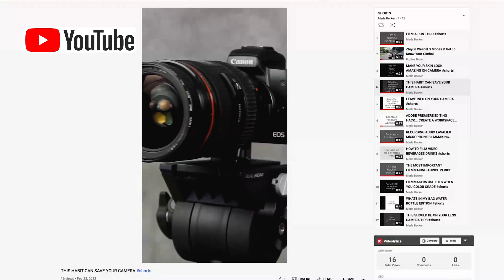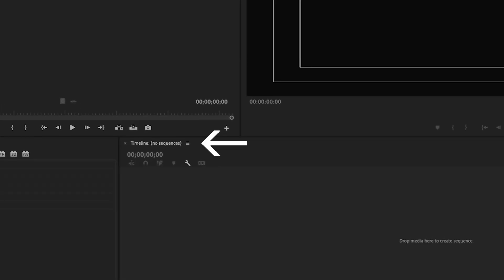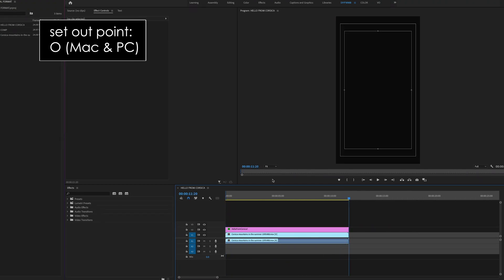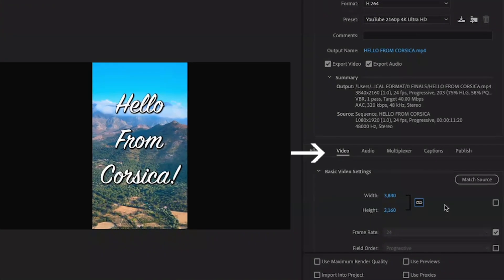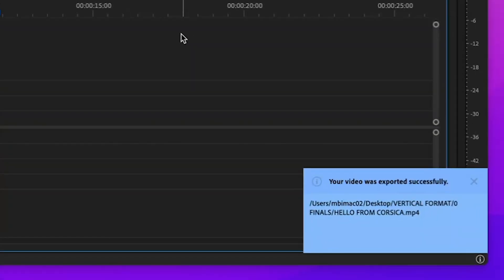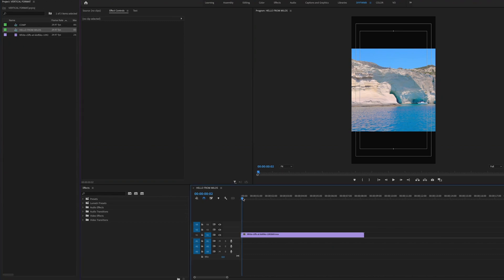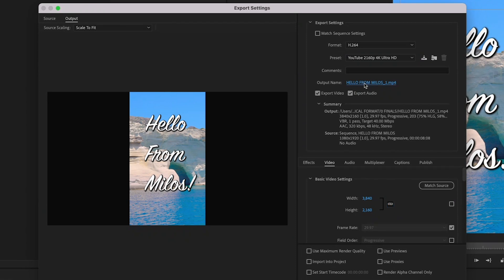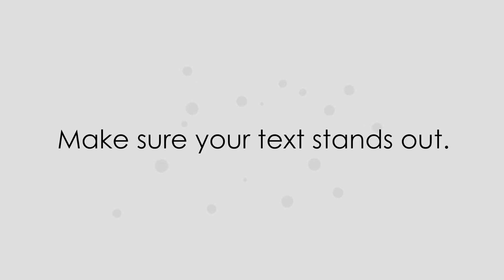HOW TO EDIT TIKTOKS IN PREMIERE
If you have been wondering how to edit TikToks in Premiere, here is my step-by-step guide on how to do it. (This is a vertical video Premiere tutorial.)

Premiere was really designed to edit 16 x 9 footage, however with the popularity of YouTube shorts and Instagram Reels, you should know how to turn a video on its side in Premiere.

in the video, I cover both creating a sequence, and exporting in portrait mode. 🙂

File under: how to edit tik tok video in premiere pro, landscape to portrait in Premiere, how to create a vertical sequence in Premiere, tips for vertical video editing, vertical video tutorial,

00:00 Intro
00:55 Start Of Tutorial
01:23 How To Edit A Vertical Video With Vertical Footage
05:26 How To Edit A Vertical Video With Horizontal Footage
08:30 Bonus Tip: How To Make Sure Your Text Stands Out